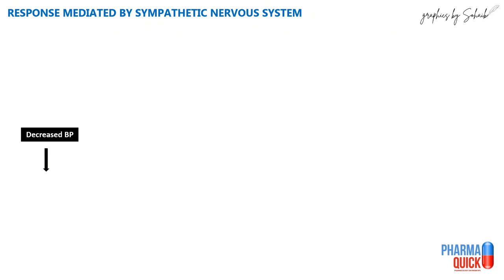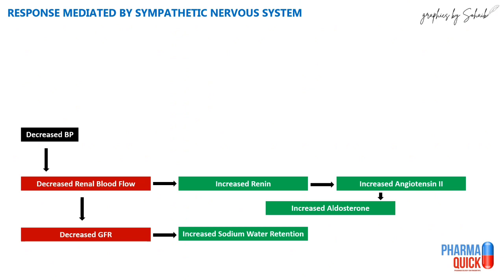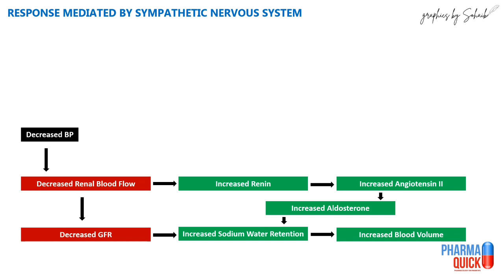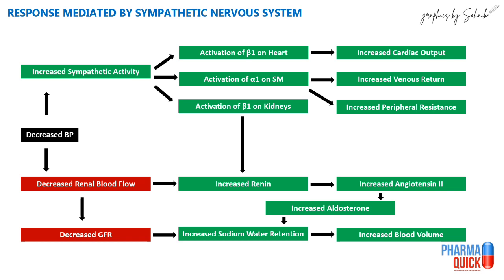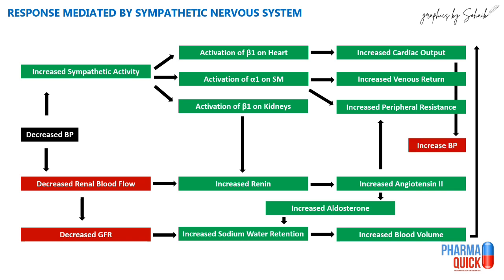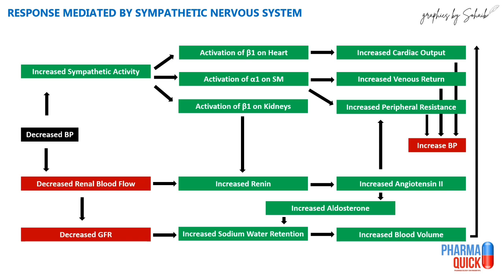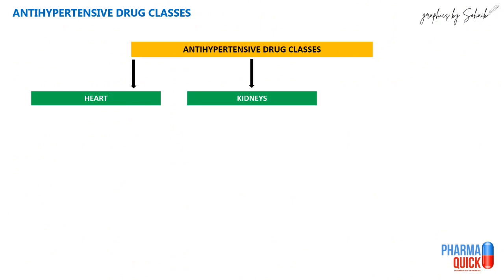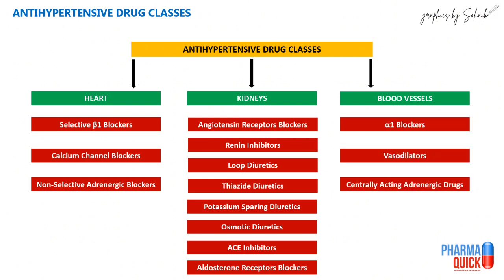Memorize Anti-hypertensive Drug Classes in Just 4 Minutes I Pharmacology on Fingertips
Students can easily understand the drug classes of anti-hypertensives in just 4 minutes and keep it fresh in memory for exams and afterwards.

PharmaQuick makes Pharmacology easy for the students to learn and understand through mnemonics so that they get high marks in exams and remember the drugs for lifetime.